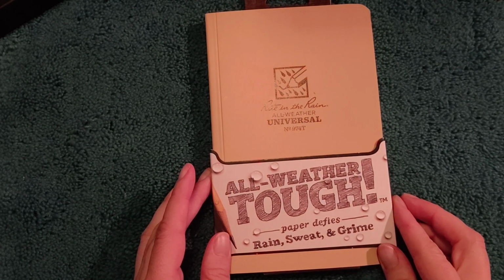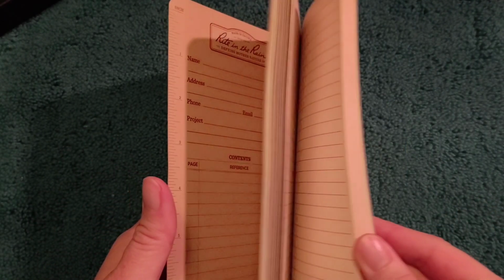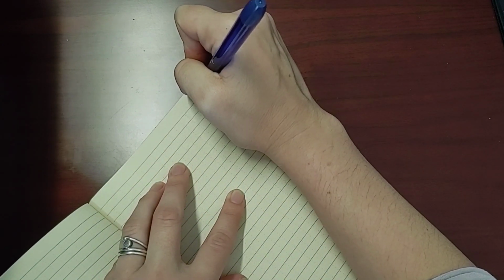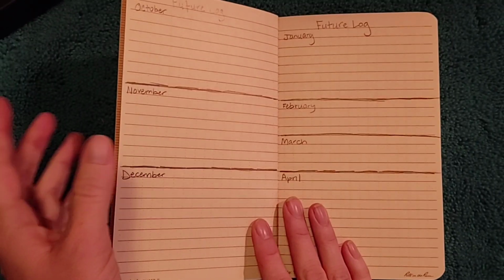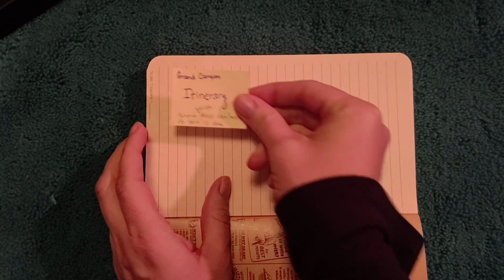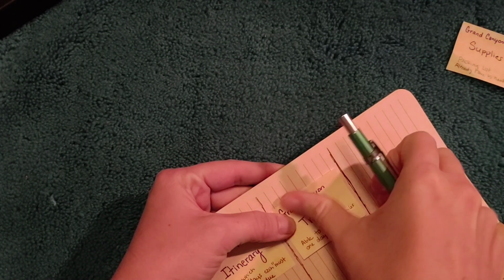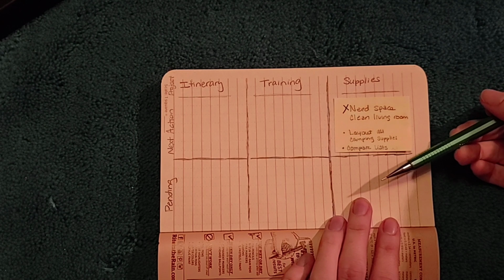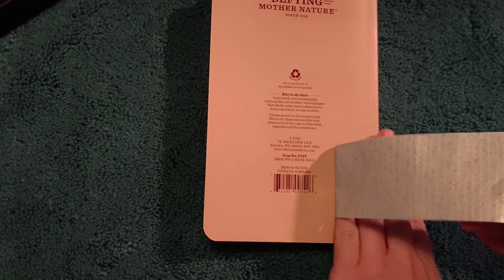Grand Canyon: The Set-up | Planning with a Bullet Journal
How to prepare my journal for future Grand Canyon planning and training.
This video covers some basic setup for beginners and a few ideas I've applied from my two years of Bullet Journaling experience. Come bullet journal with me.